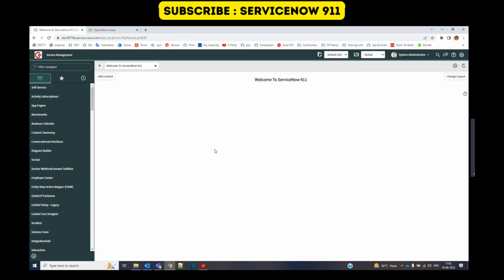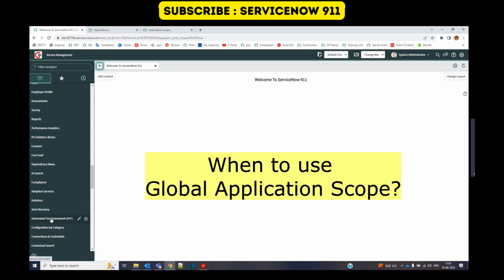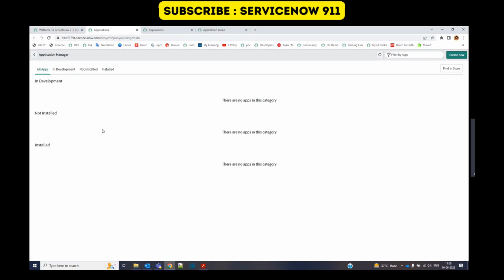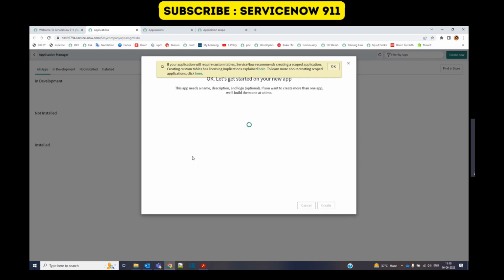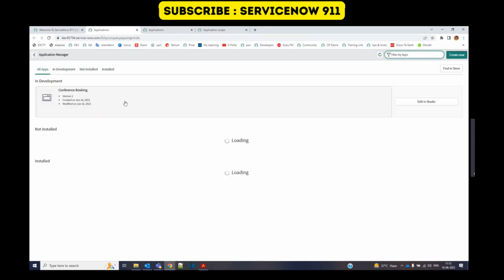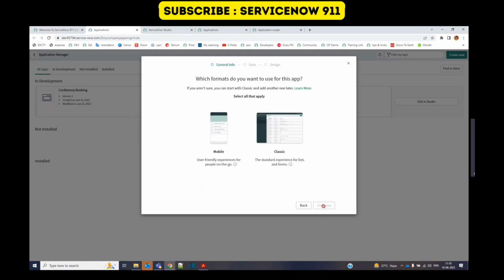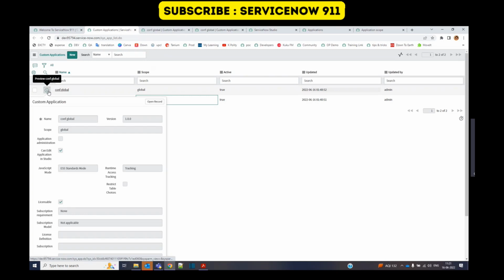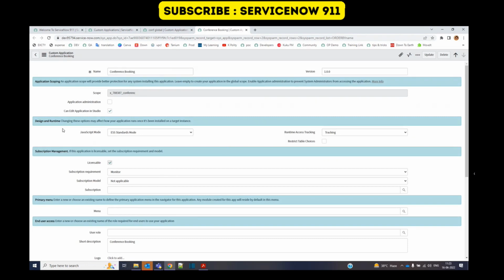Scoped application Vs Global Application | ServiceNow Application scope